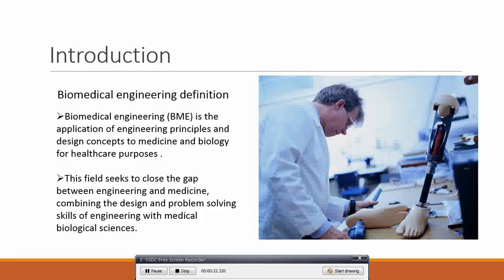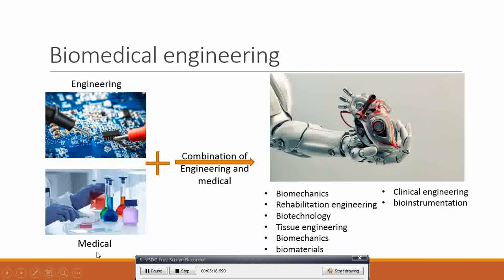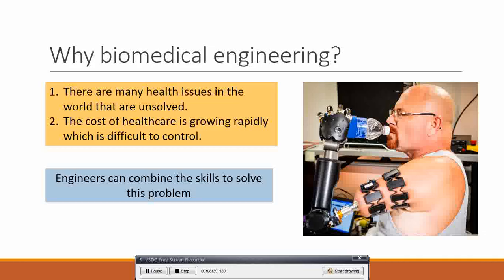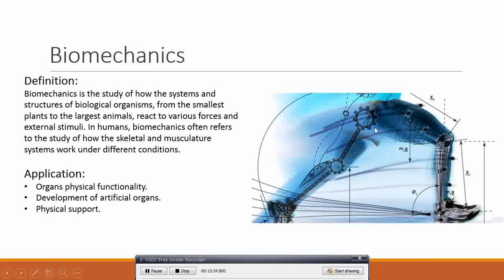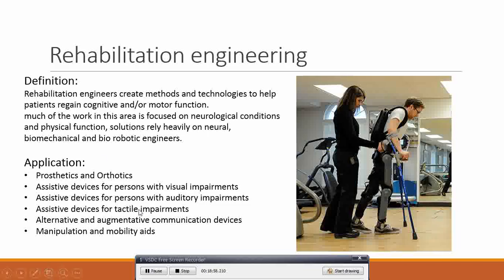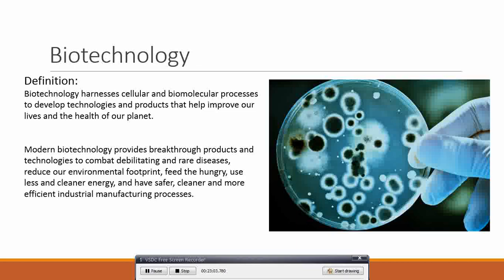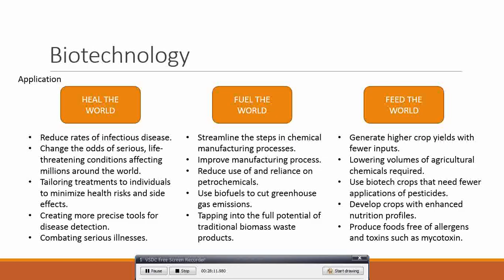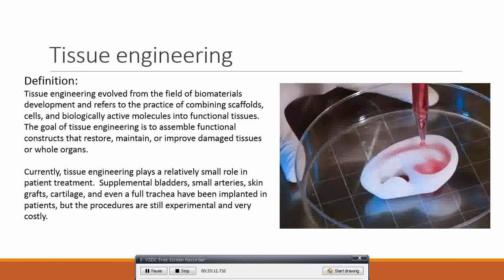Biomedical Engineering Lecture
Chapter 1:  Introduction To Biomedical Engineering.
Chapter 2:  Biomedical Eng. App: Rehabilitation Engineering.
Chapter 3:  Biomedical Eng. App: Instrumentation & Technology.
Chapter 4:  Biomedical Eng.App: Diagnostic.
Chapter 5:  Biomedical Eng.App: Monitoring.